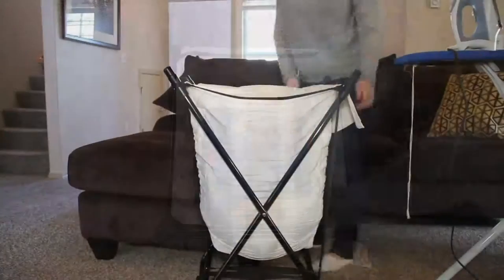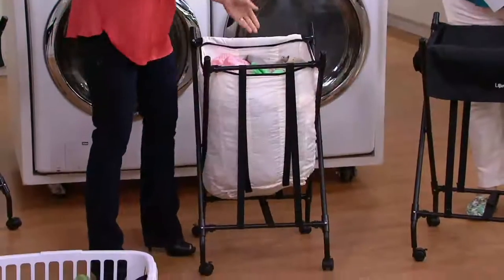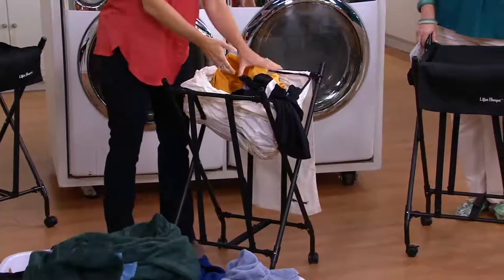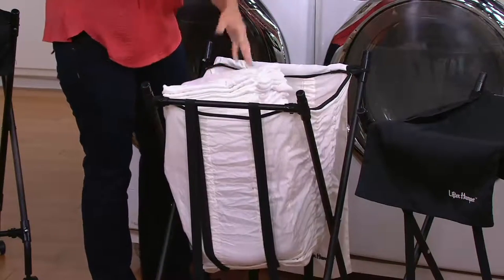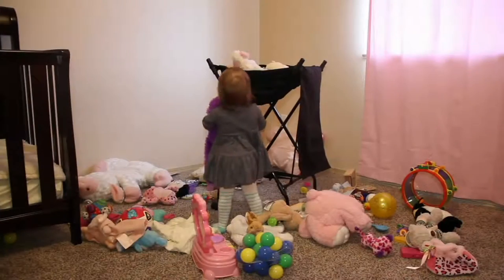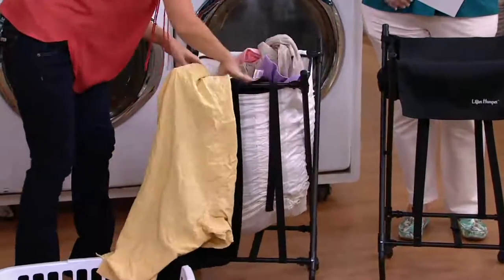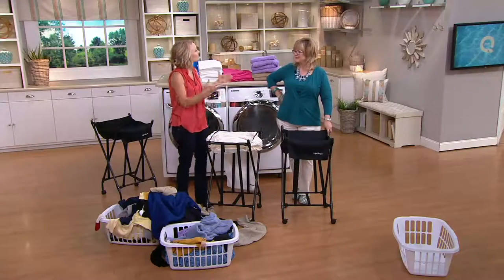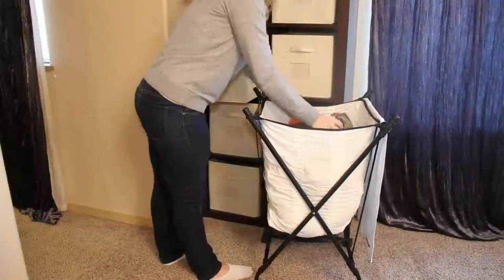Lifter Hamper Auto Lift Spring Loaded Hamper with Wheels on QVC